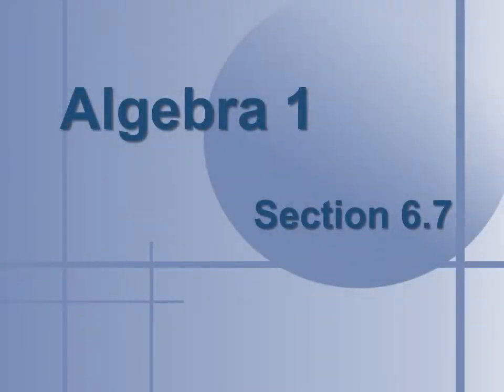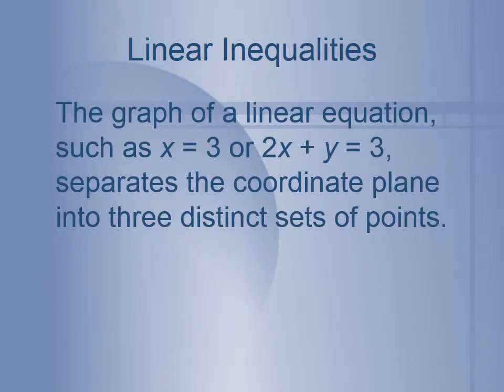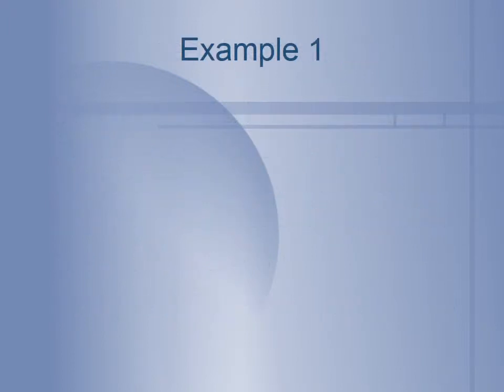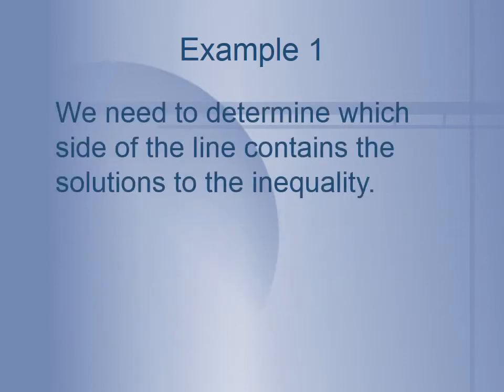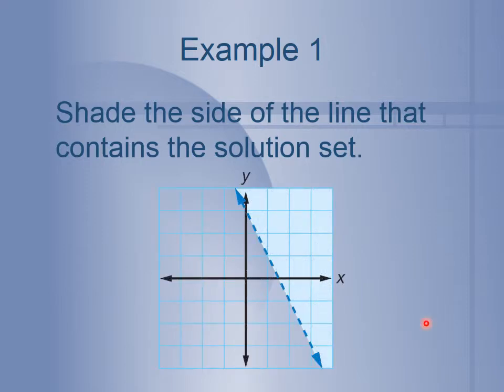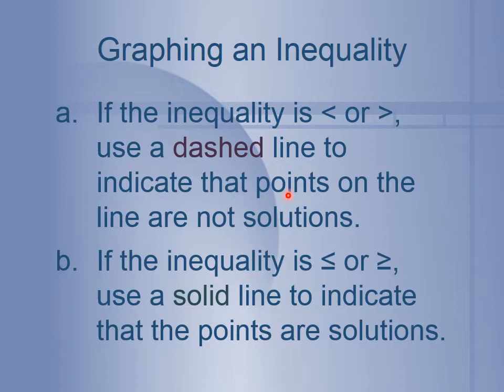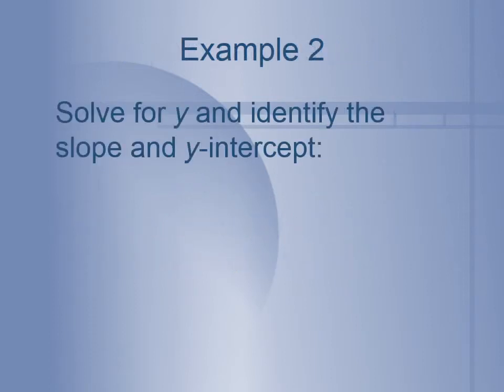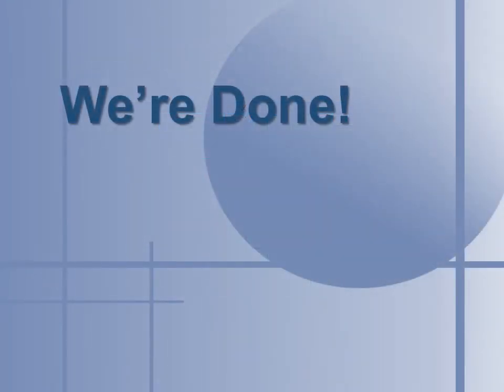Algebra 1 6.7 Graphing Linear Inequalities